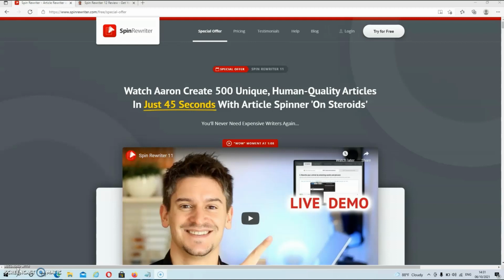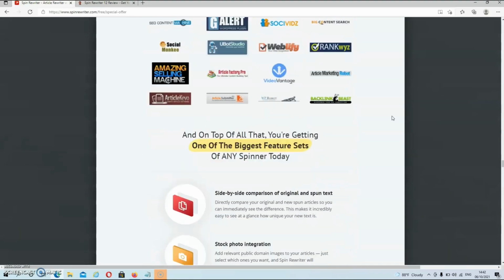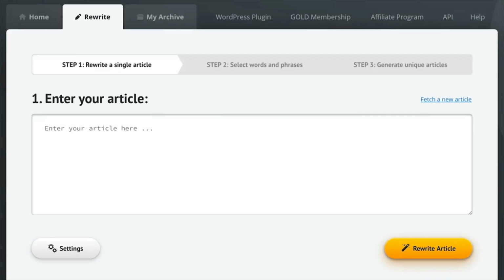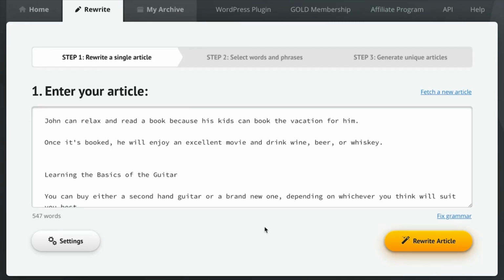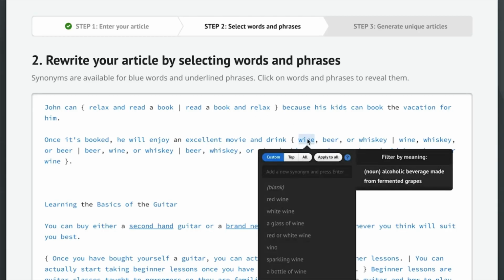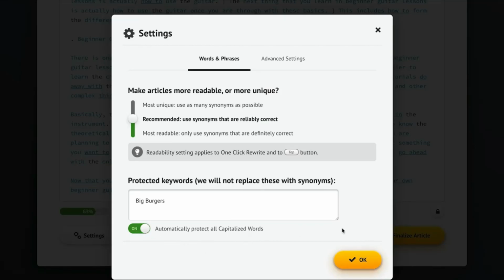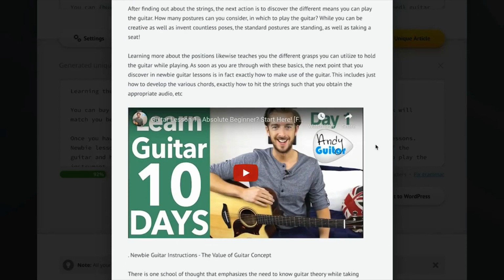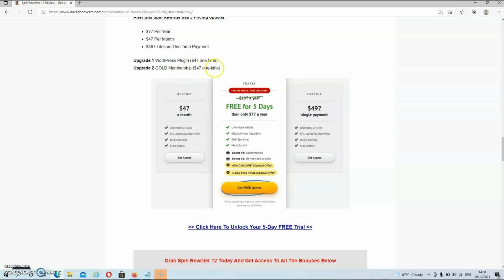Spin Rewriter 12 Review - Get Your 5 Day Free Trial For Spin Rewriter 12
About Spin Rewriter 12 Review ...

Aaron Sustar and his team launched Spin Rewriter for the first time in 2011. Despite it’s been here for more than 10 years and may appear to be a relic in comparison to the plethora of spinning software’s that hit the market every year, Spin Rewriter remains one of the best-performing and easy-to-use article spinners. It's a a web-based article spinning software that rewrites content on paragraph, word, and sentence level. The ENL technology enables it to recognize the context of a phrase or paragraph and replace it with relevant synonyms. Another great feature is that you can automatically fetch relevant images and videos to insert in your articles

I hope that you got some value from my review video of Spin Rewriter 12